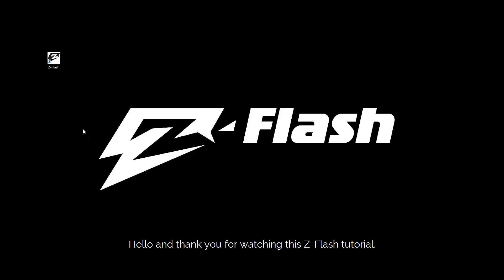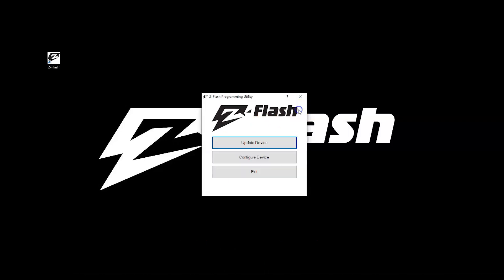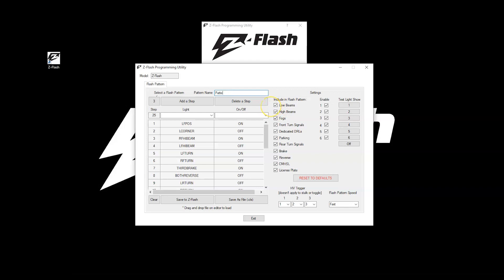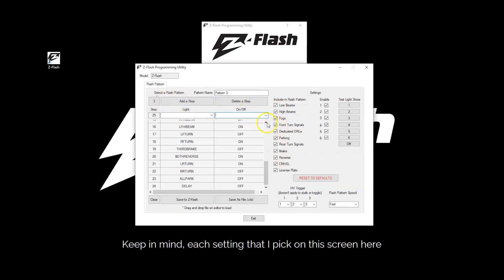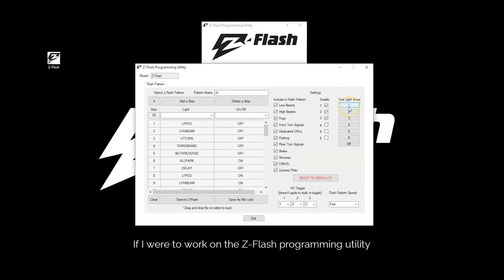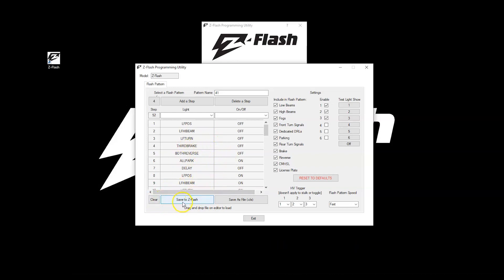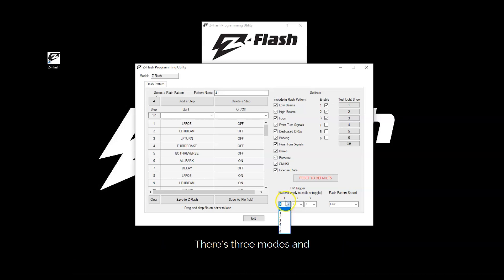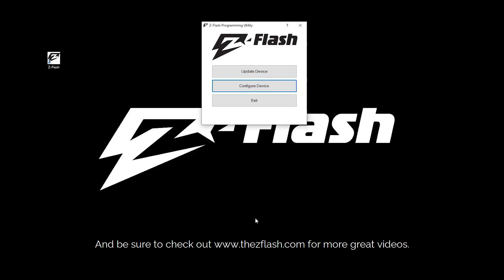Z Flash Update Software Overview || Tutorial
In this Ultra Bright Lightz video, we give a brief overview of the Z-Flash Update software.